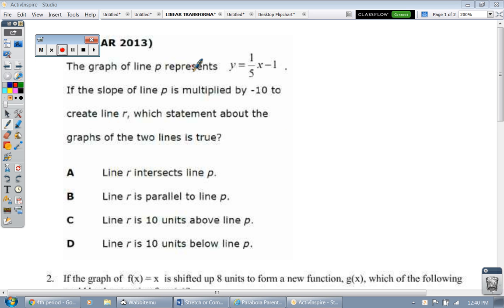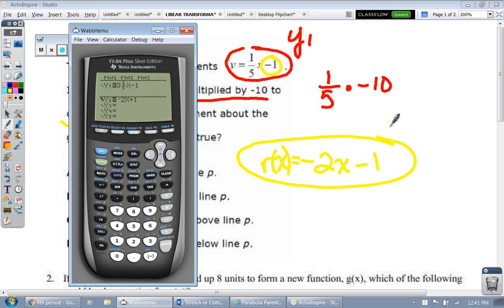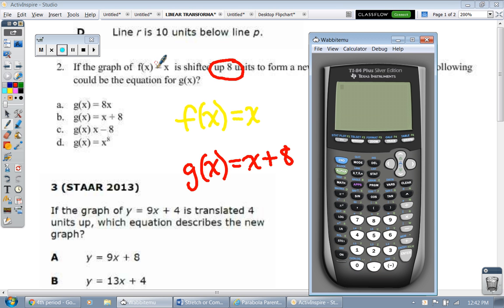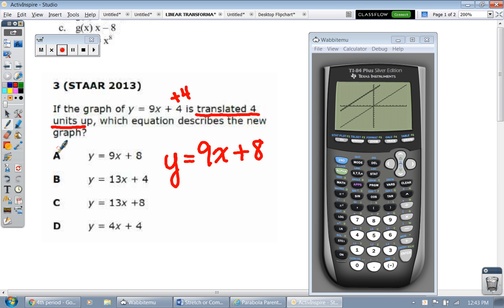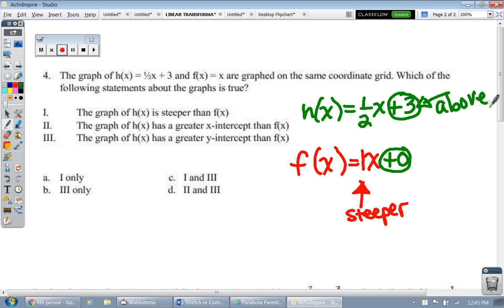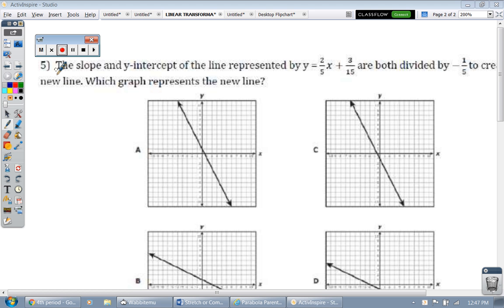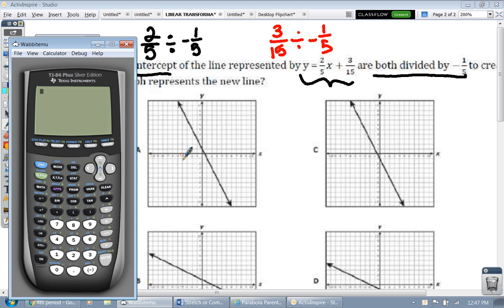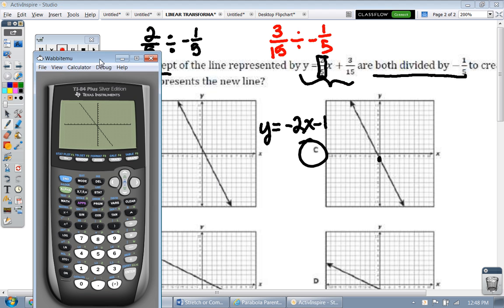Algebra Linear Transformations Quiz - 1st 6 Weeks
Linear Transformations Algebra 1 STAAR EOC Texas Secondary Mathematics